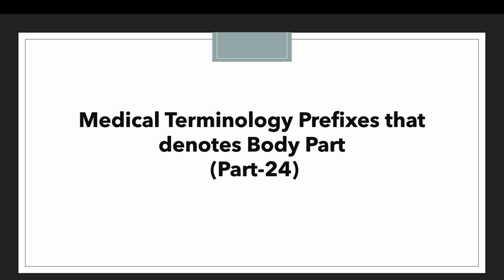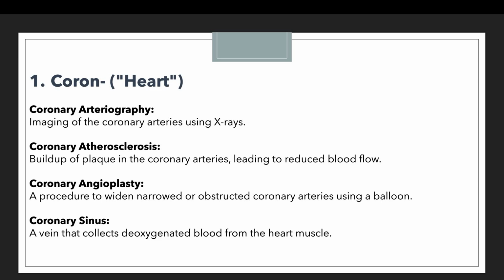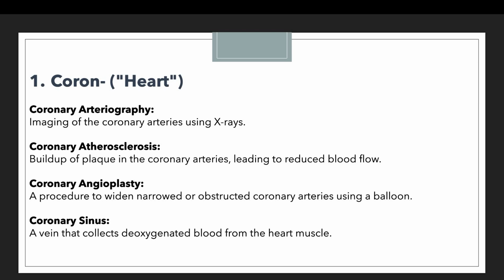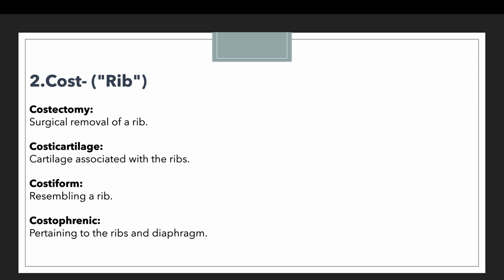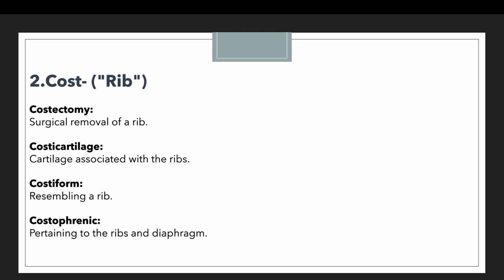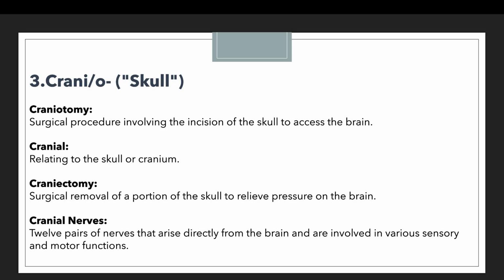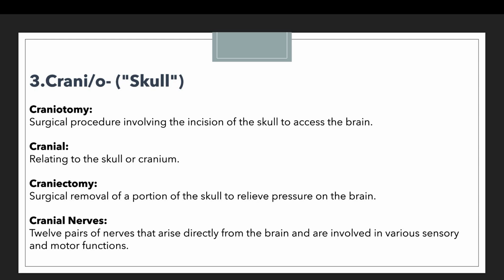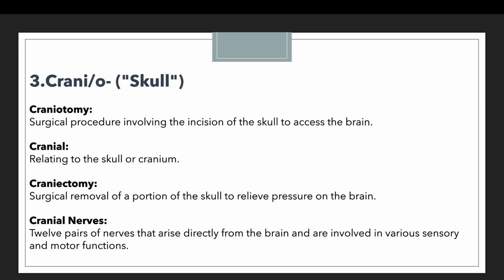Medical terminology prefix | medical terminology chapter 1 | medical terminology prefix suffix root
1.  Coron-  prefix in medical terminology in english.
2.  Cost- prefix in medical terminology in english.
3.  Crani/o-  prefix in medical terminology in english.